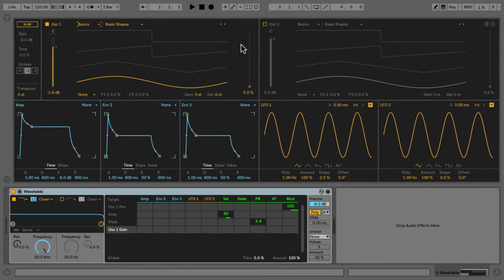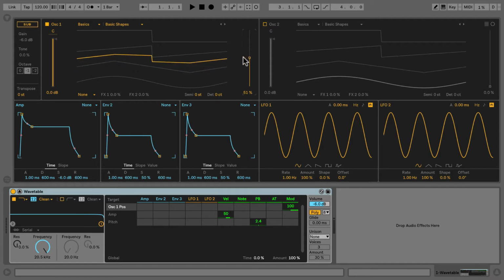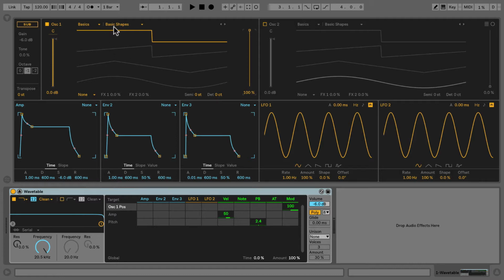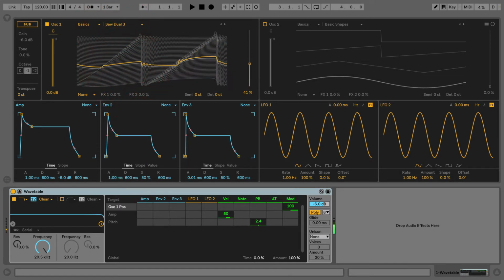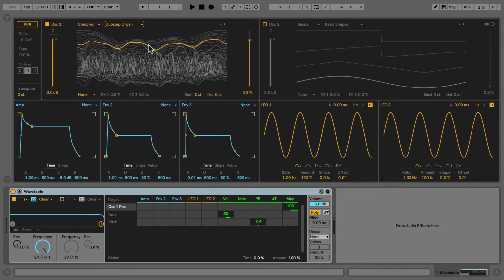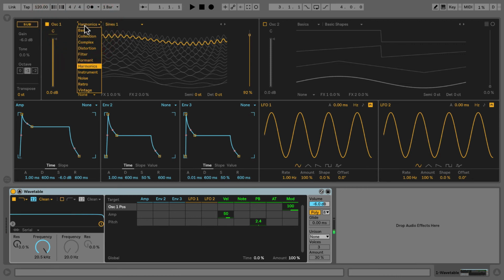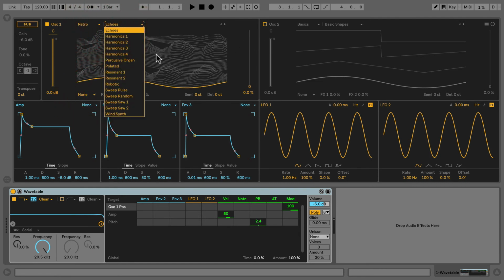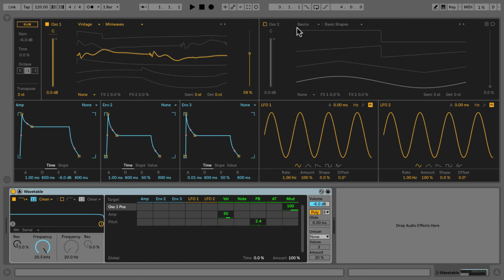Ableton Live 10 updates explained - Wavetable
One of the best new features in the latest version of Ableton Live is Wavetable. Wavetable is a huge new synth giving you so much functionality and editing options. With Wavetable you can create everything from drums to bass.

If you want to go deeper and like online learning then check out our online subscription service and you will get access to hundreds of hours of detailed lesson content for both Logic and Ableton Live.